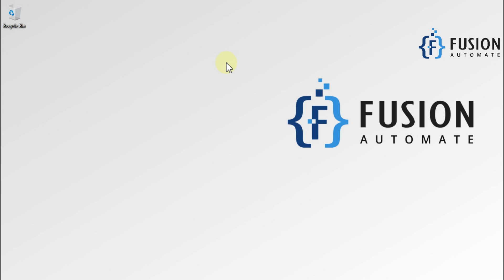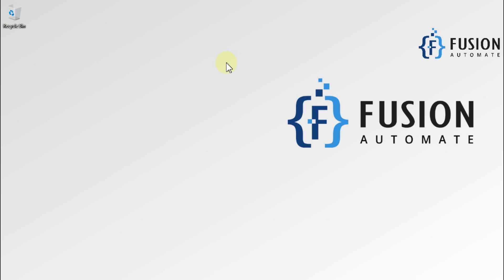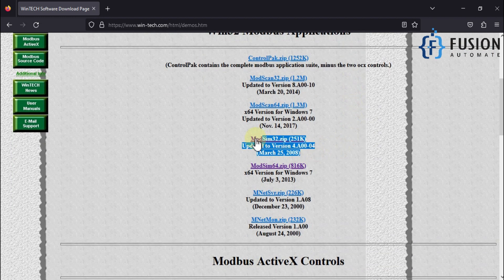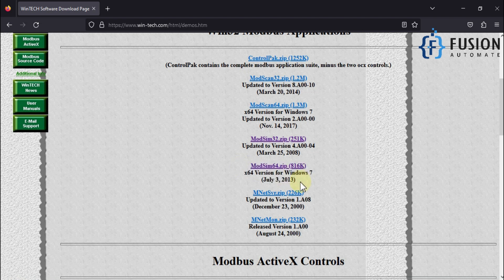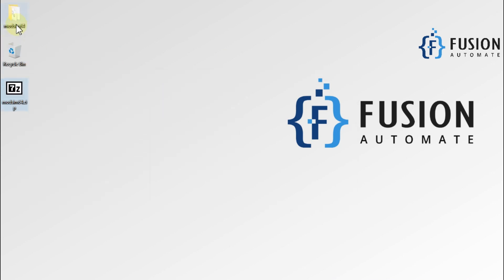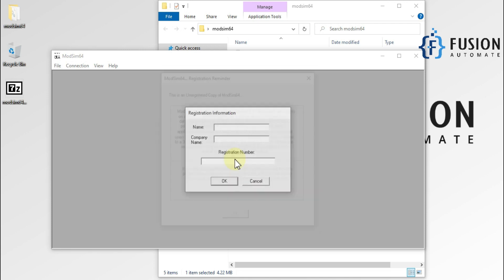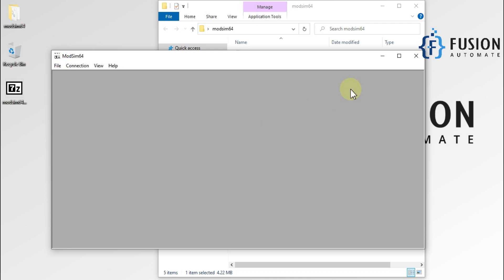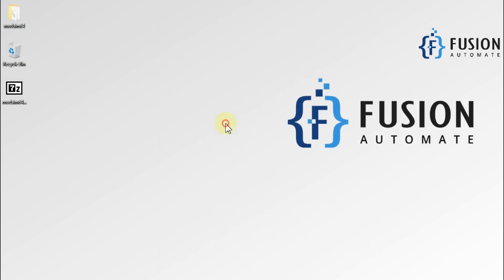How to Download and Install ModSim Software | ModSim64 | ModSim32 | Modbus Tools | Win-Tech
Welcome to our step-by-step tutorial on how to download and install ModSim software, a versatile tool for simulating and testing Modbus communication on both 32-bit and 64-bit systems. ModSim is a valuable resource for engineers, automation professionals, and anyone working with Modbus protocols. In this guide, we'll walk you through the process of acquiring and setting up ModSim on your computer.

By the end of this tutorial, you'll have ModSim up and running, ready to assist you in your Modbus-related projects.